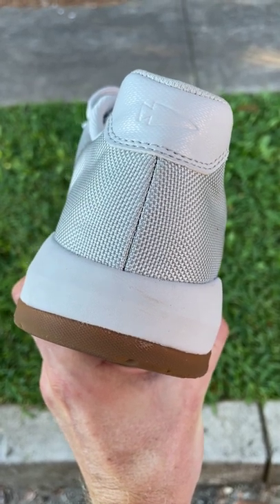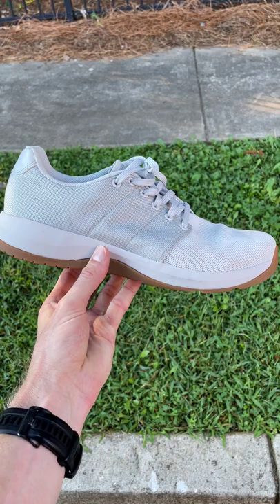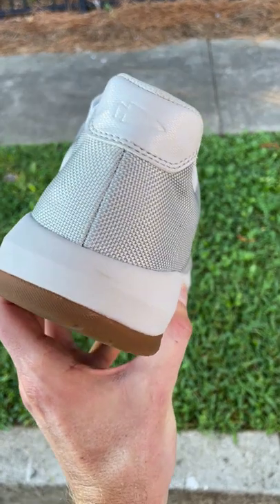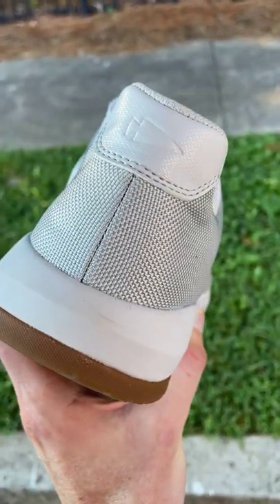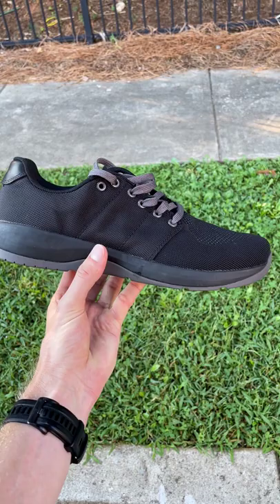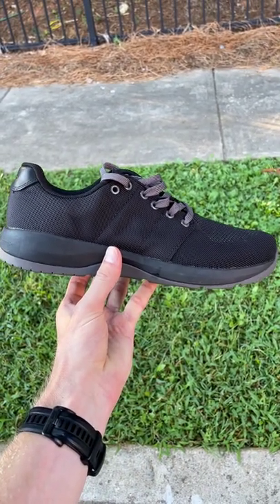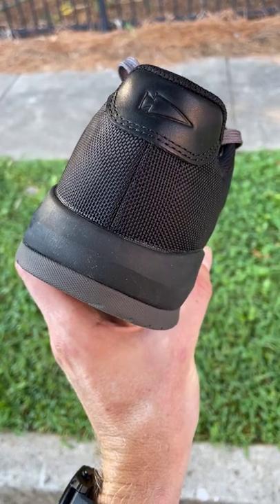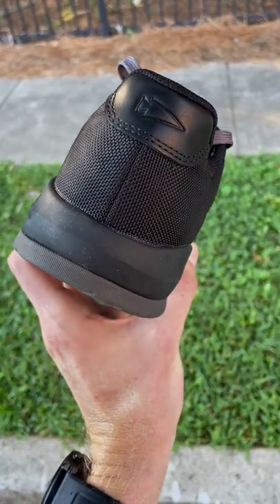GORUCK Ballistic Trainer Update!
GORUCK quietly updated our number one ranked cross-training shoe, the Ballistic Trainer with something we suggested they change two years ago when we first reviewed it.